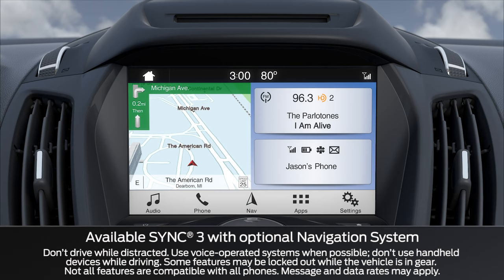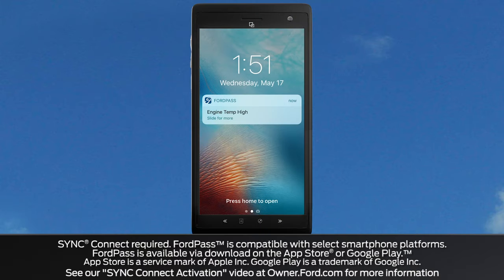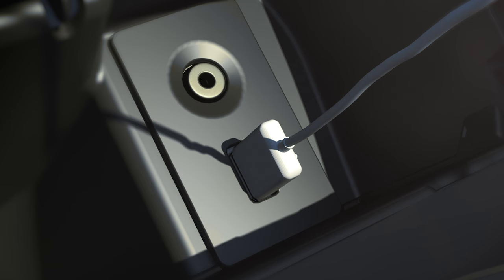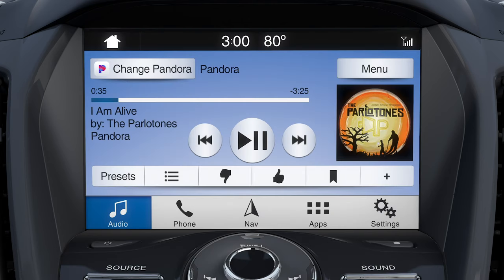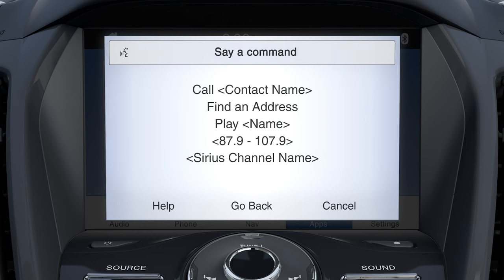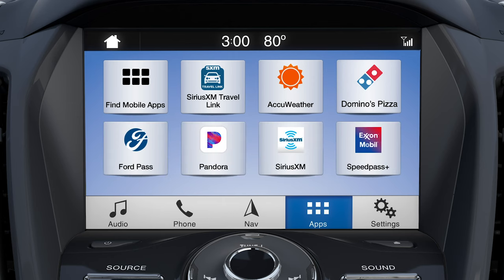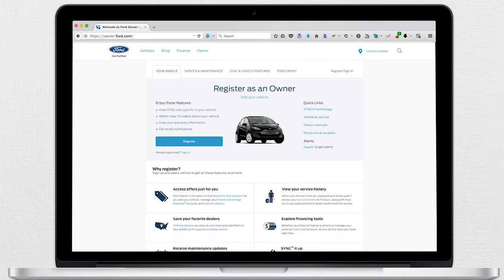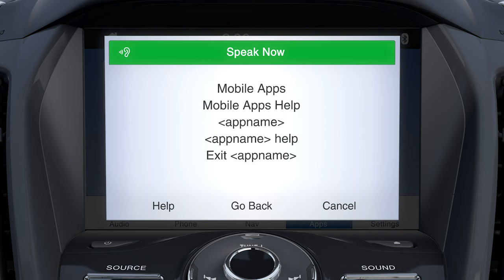How To Use Ford SYNC 3 AppLink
Watch this video to learn how to set up SYNC® AppLink® so you can control your vehicle's SYNC 3 and smart phone apps using only your voice.

Ford SYNC 3 has optional Navigation built in.

You can control some of your favorite apps using voice commands.

You can even receive vehicle heath alerts on your Smart Phone.

Apple CarPlay and Android Auto are available and can link your phone right into your SYNC 3 system.